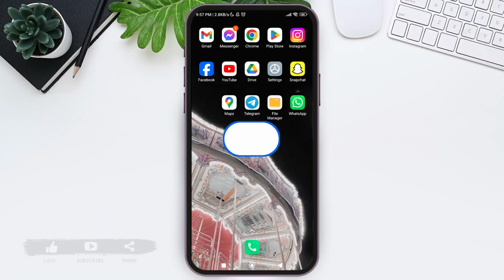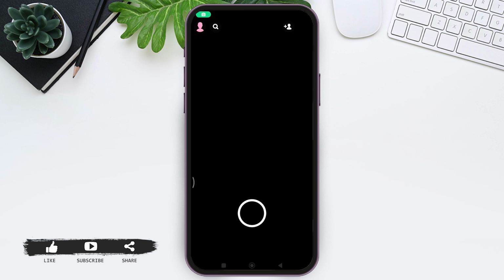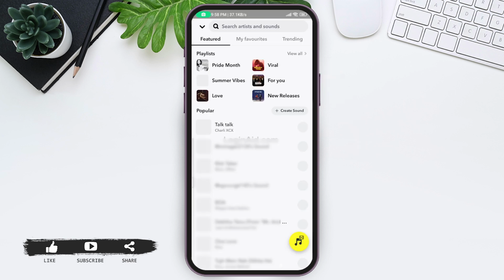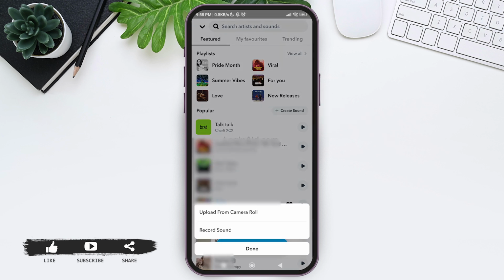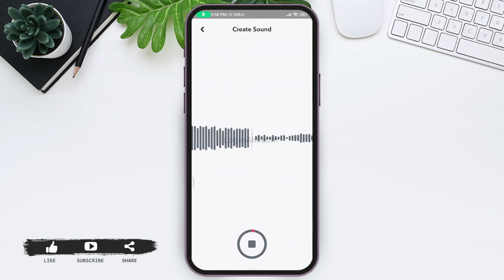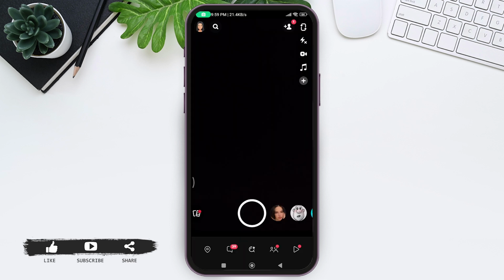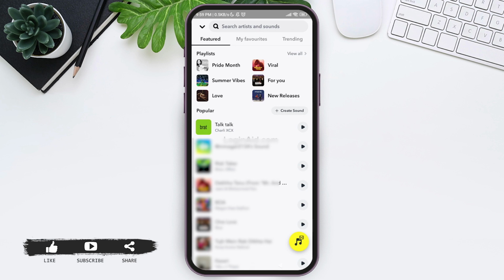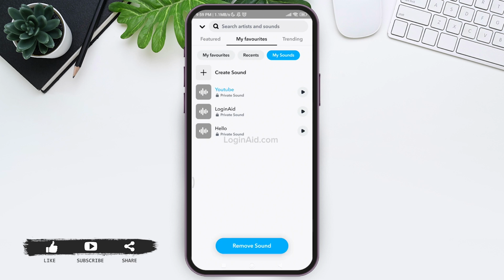How To Find Your Saved Songs On Snapchat 2024 | Snapchat App Favorite Music Library Guide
Learn how to easily find your saved songs on Snapchat with this step-by-step guide. We'll show you how to access your music library within the app so you can quickly locate and use your favorite tracks in your Snaps. Perfect for users looking to enhance their Snapchat experience with personalized music.